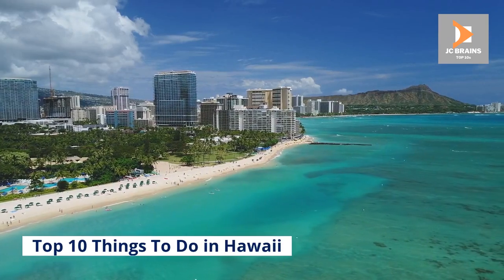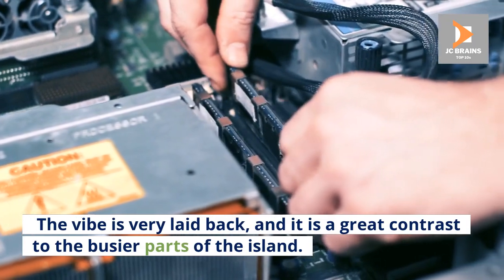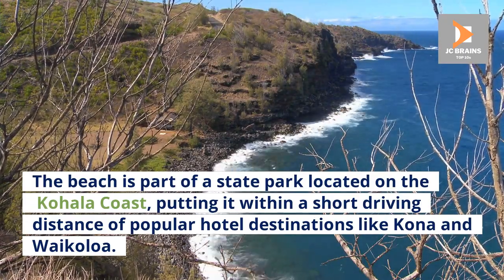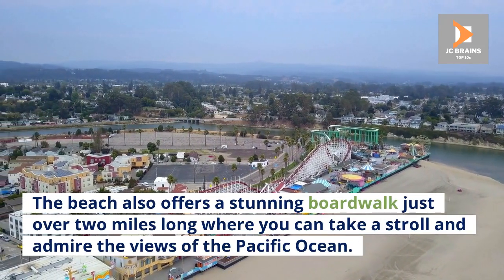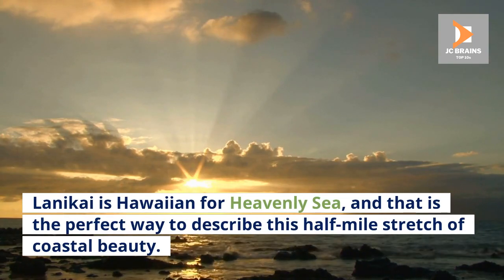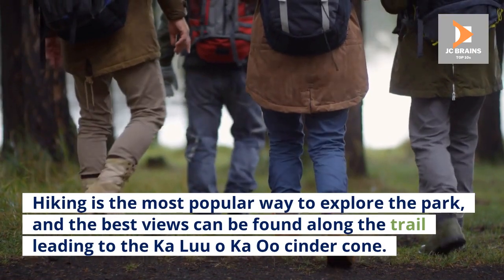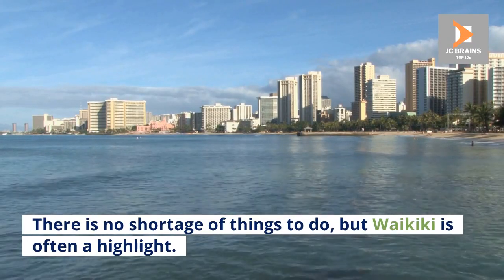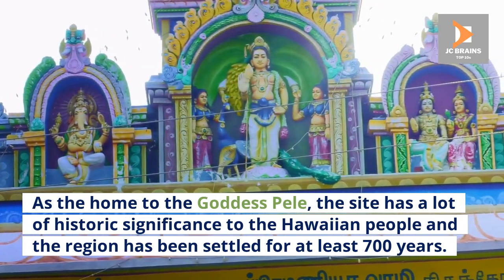TOP 10 THINGS TO DO WHILE IN HAWAII | TOP 10 TRAVEL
This video explores the TOP 10 THINGS TO DO WHILE IN HAWAII | TOP 10 TRAVEL.
We researched the most beautiful and breathtaking exotic travel destinations across the globe, and we have put together a travel guide of the TOP 10 THINGS TO DO WHILE IN HAWAII | TOP 10 TRAVEL.
This channel will explore unique places to travel, so I strongly suggest you add these Top 10 Things To Do to your bucket list. Tropical islands, diverse rainforests, beautiful beaches, and historic volcanoes will enhance your experience when exploring the TOP 10 THINGS TO DO WHILE IN HAWAII | TOP 10 TRAVEL.